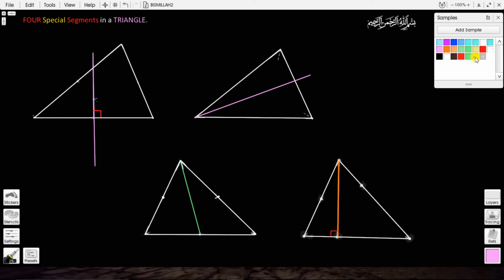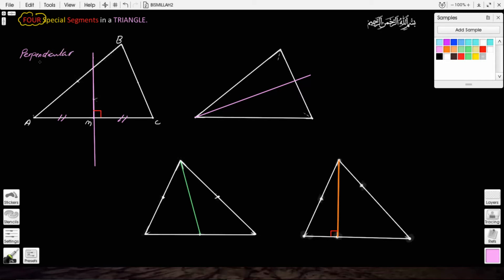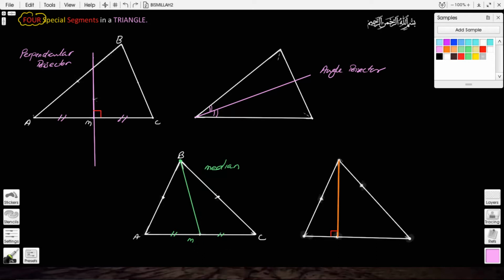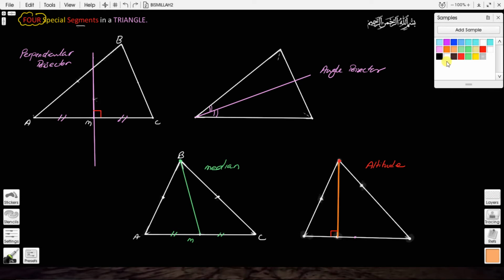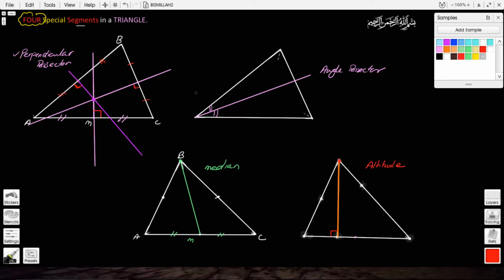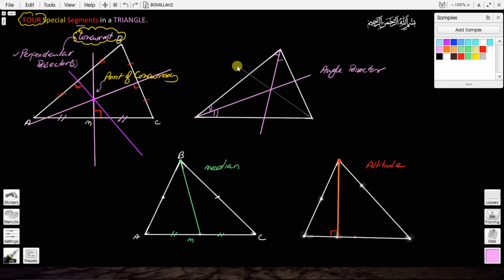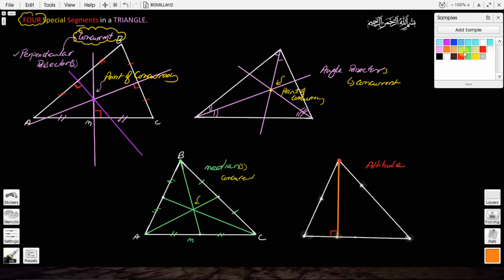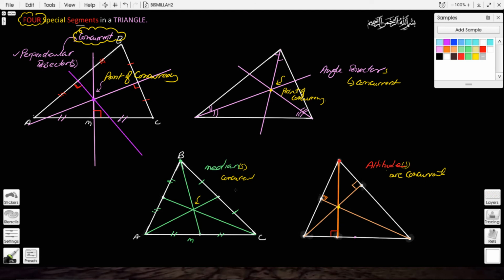5.1 (Part 5) Four Special Segments in a Triangle